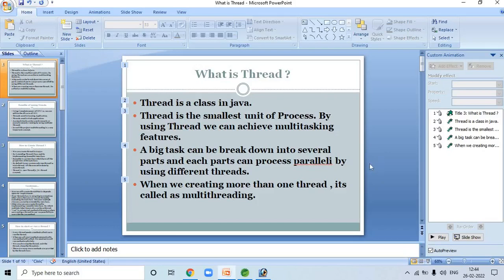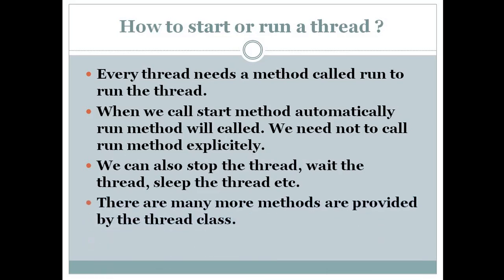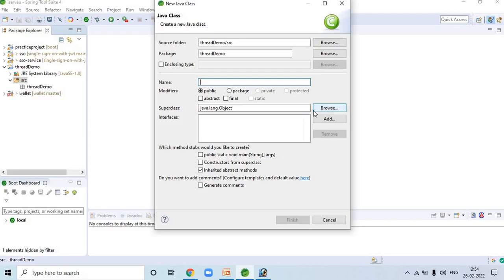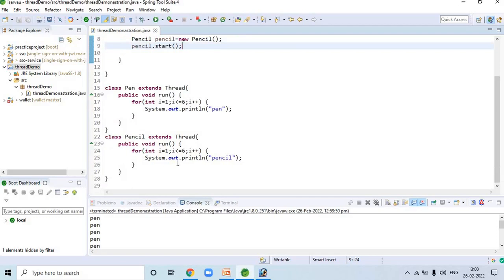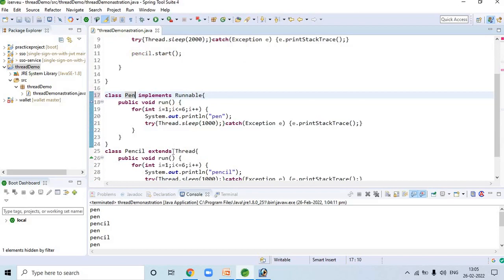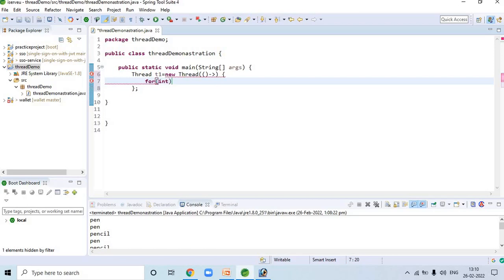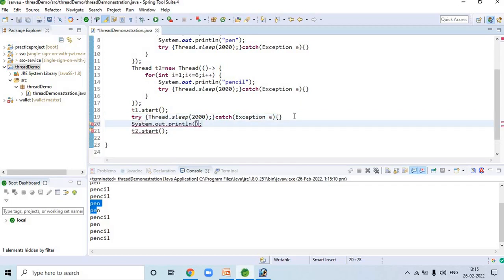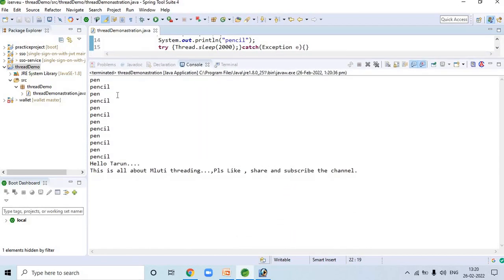Thread in Java || Multi Threading by Tarun Sir.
What is Thread in java ? Multi Threading in java discussed, also Thread state and Life Cycle of Thread described here , By Tarun Chakrabarty (MCA).